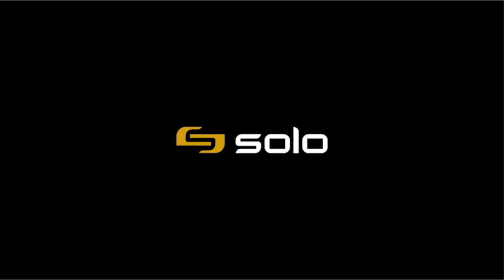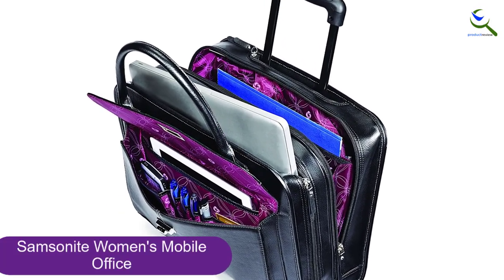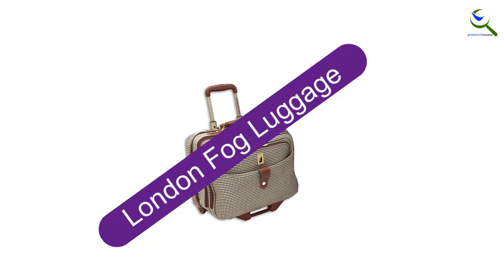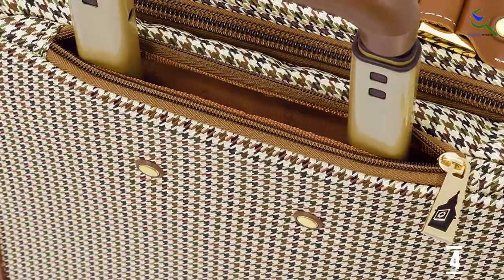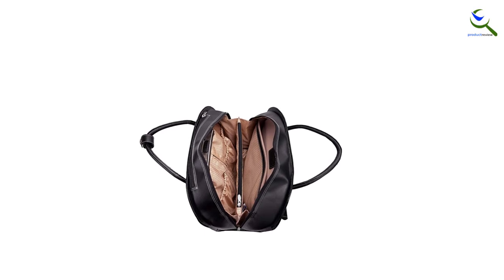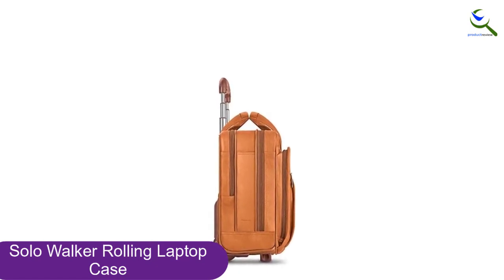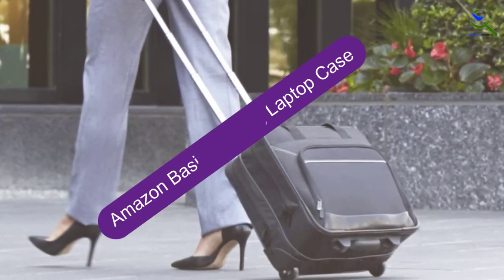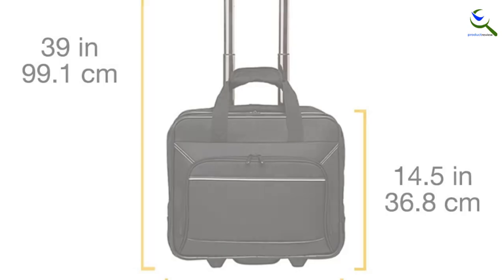Top 5 Best Rolling Briefcases on the market in 2022 reviews ✔ for Women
☛ All The Links to Best Rolling Briefcases listed in this Video:-

5. Samsonite Women's Mobile Office

4. London Fog Luggage

3. McKlein Wheeled Briefcase

2. Solo Walker Rolling Laptop Case

1. Amazon Basics Rolling Laptop Case

You are Searching Best Rolling Briefcases for buy? You are in the right place for getting the important information on Rolling Briefcases.

In this video we short listed the Top 5 Best Rolling Briefcases. We make this list based on our own opinion.

We have checked each Rolling Briefcases and tried to include an in-depth information of Rolling Briefcases in our Video which will be sufficient to fulfill all of your demand. We recommended  Top 5 Best Rolling Briefcases In this video. If you want to buy Best Rolling Briefcases, we hope this list will be helpful to you.

➥ Prime Discounted Monthly Offering
➥ Try Twitch Prime
➥ Amazon Music Unlimited
➥ Try Amazon Home Services
➥ Kindle Unlimited Membership Plans
➥ Create an Amazon Wedding Registry